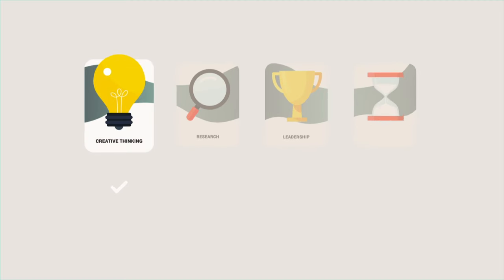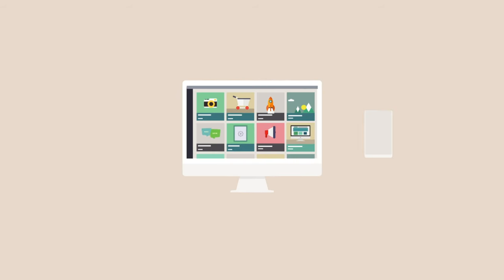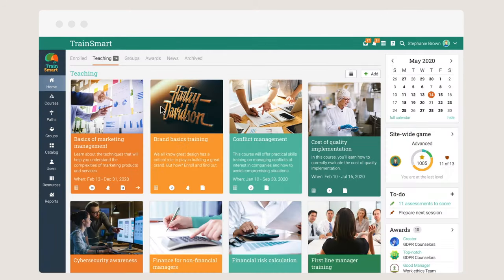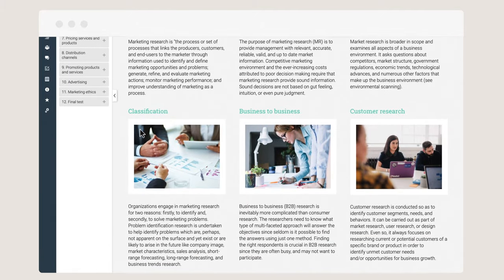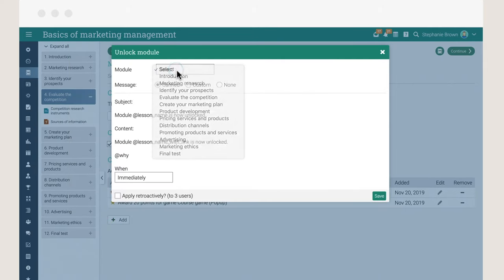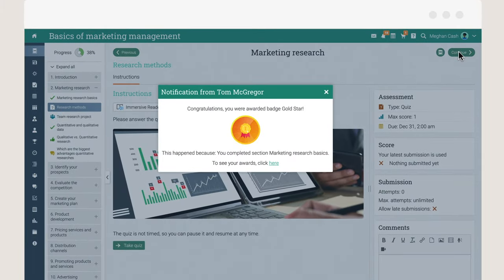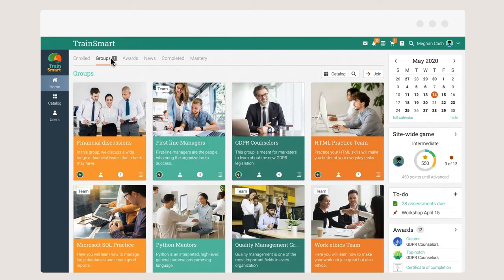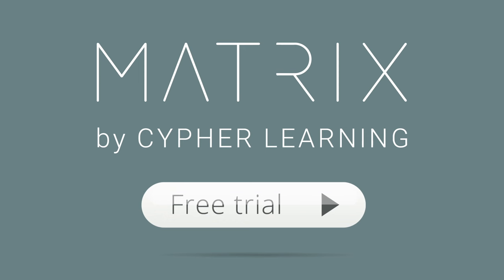MATRIX LMS - Intelligent learning platform for Business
Watch our video to see what makes MATRIX LMS the best learning platform for businesses.